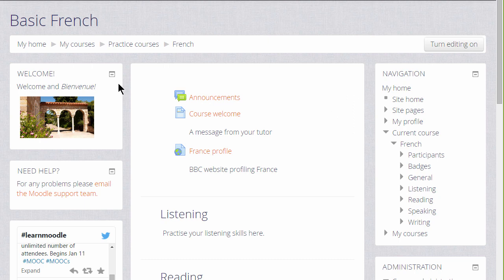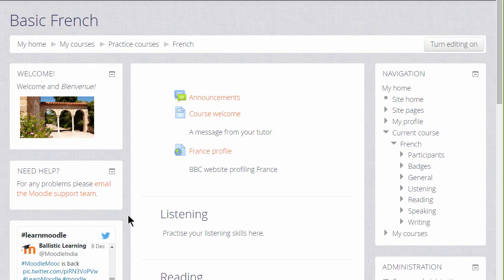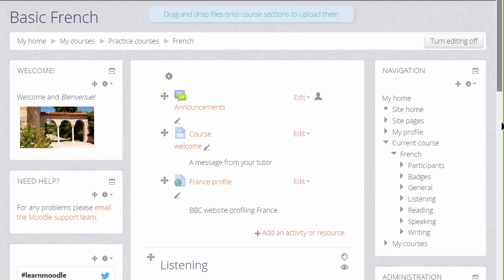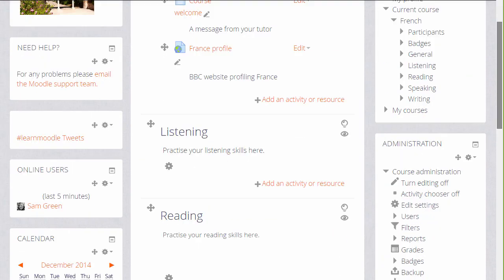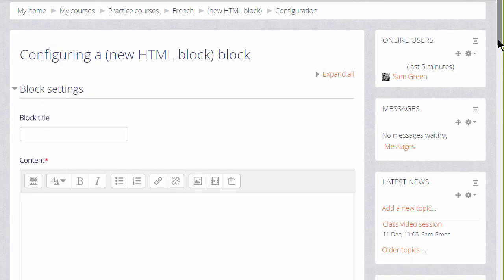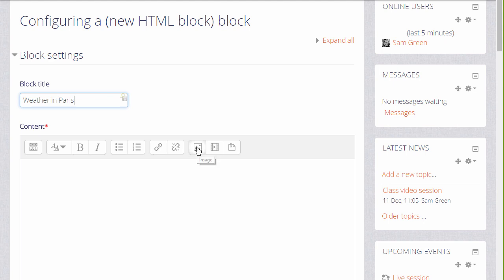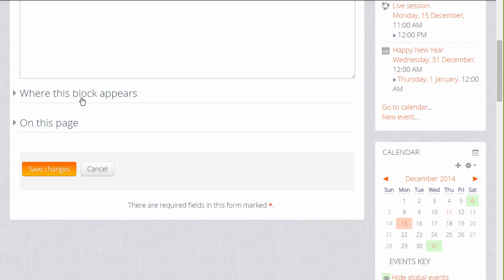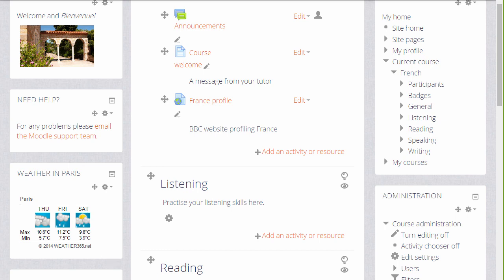Learn Moodle 2015: HTML block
How to use HTML in the Learn Moodle site - an introduction to the Moodle Blocks for customisable HTML block.